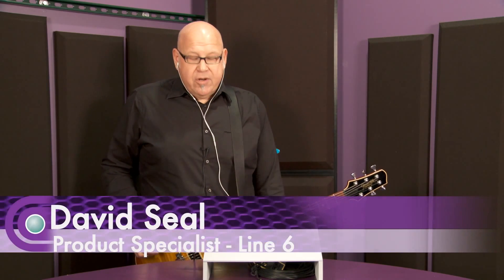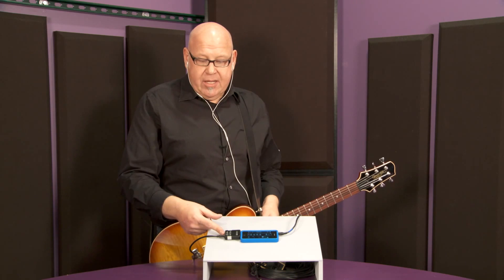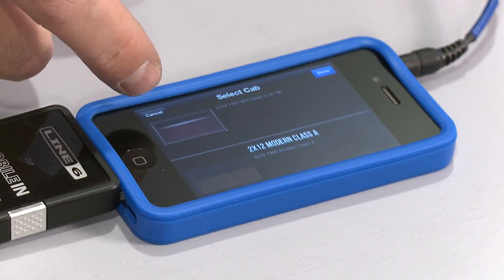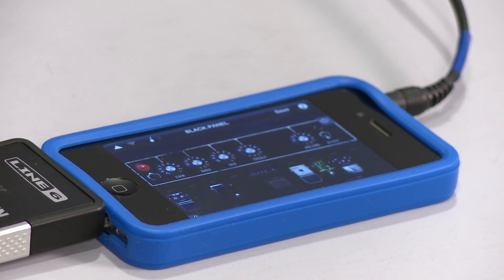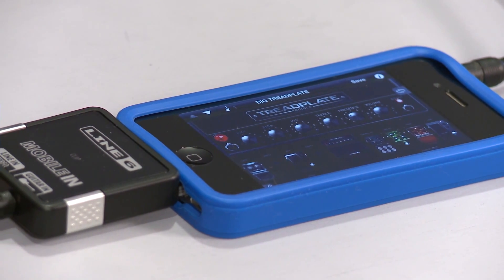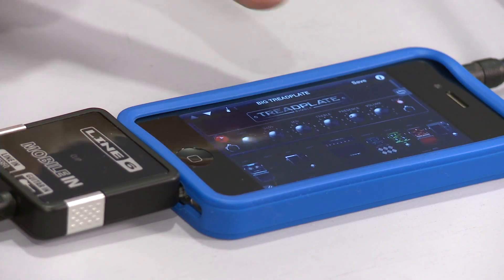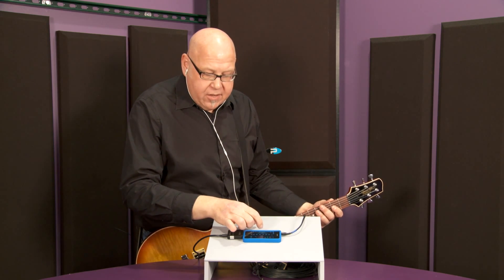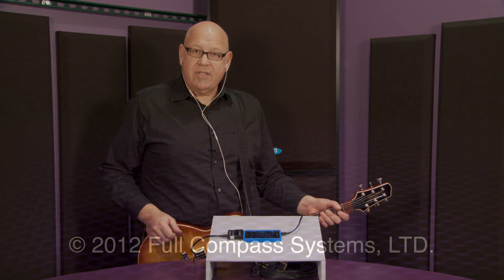Line 6 Mobile In Portable Audio/Guitar Interface for iOS -- iPad/iPhone Overview | Full Compass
Line 6 Product Specialist David Seal shows you the Line 6 Mobile in Guitar input adapter for iOS

For the first time ever, legendary POD guitar tone is available for Apple® iOS devices. Mobile In™ input adaptor and the free Mobile POD app bring famous modern and vintage guitar tones to iPhone and iPad. Powered by the Apple device itself, Mobile In is the most portable way to get great guitar tone ever.

Mobile In is a pristine digital interface that features high-quality audio input circuits and digital converters with up to 115 dB dynamic range, delivering superior clarity and richness. This prolevel design improves guitar tone even when using other music creation apps like GarageBand for iPad and more.